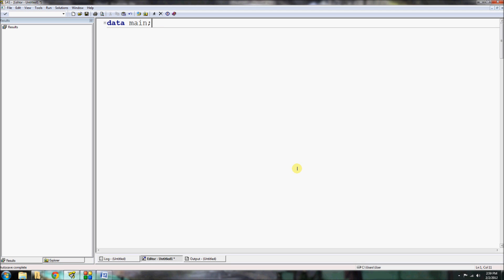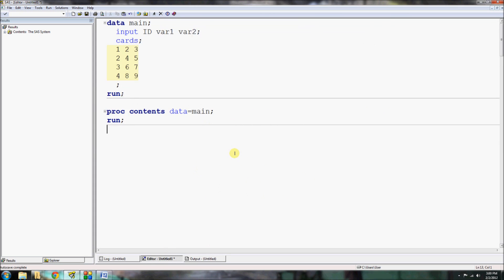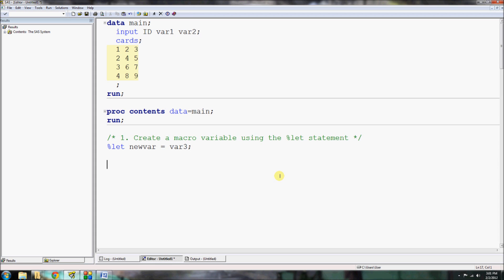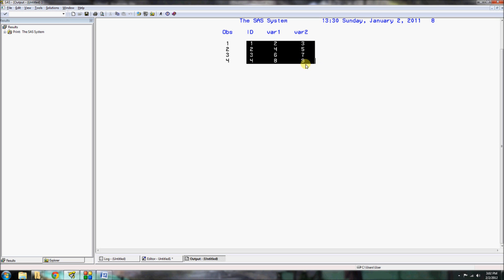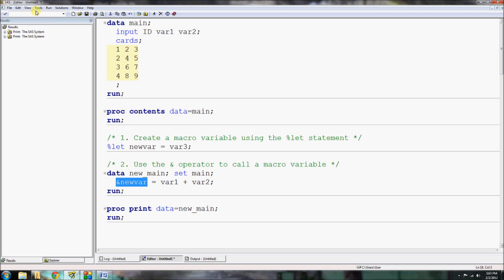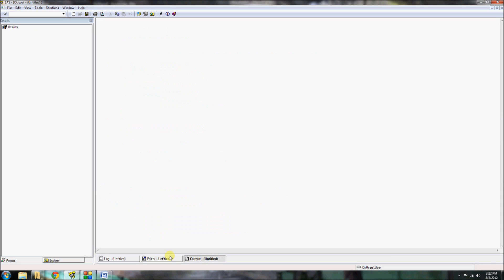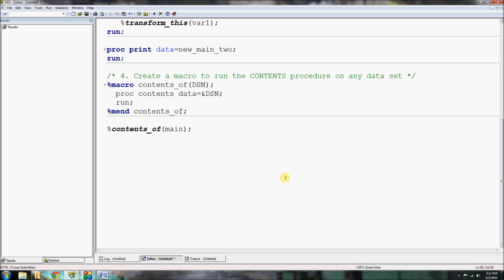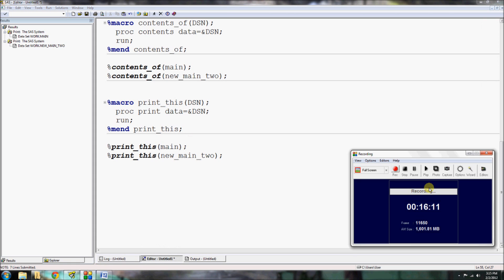How to Use SAS - Special Topic - Macro Coding and Macro Variables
Mike's SAS Tutorials - Special Topic 1

This video series is intended to help you learn how to program using SAS for your statistical needs. This special topic lesson introduces the concept macro programming to accomplish repetitive tasks more easily. I also discuss macro variables, and the concept of passing variables into the macro function. I provide basic methods of converting a simple set of procedures into a macro that can be used as a template to repeat those procedures for any variable. Finally, I work through an example to show how one can use macros to take a variable and create several transformations of it.

Helpful Notes:

1. There are two places one can use macro variables: within a macro, and globally outside of all STEPS.

2. The ampersand operator: &, defines a macro variable within a macro and is used to call macro variables anywhere.

3. The %let statement allows you to define macro variables outside of a macro, though the & operator still must be used to call the macro variable elsewhere.

4. The MACRO statement begins the definition of a macro and the MEND ends the definition.

5. It is optional to restate the macro name after the MEND statement.

6. A macro can be thought of as a function, where one passes something into the function and certain things are returned. Unlike a function, however, macros do not always have to return something.

Today's Code:

data main;
  input ID var1 var2;
  cards;
  1 2 3
  2 4 5
  3 6 7
  4 8 9
run;

proc contents data=main; run;

/* 1. Create a macro variable using the %let statement */
%let newvar = var3;

/* 2. Use the & operator to call a macro variable */
data new_main; set main;
  &newvar = var1+var2;
run;

proc contents data=new_main; run;

proc print data=new_main;
run;

/* 3. Create a macro to transform a variable */
%MACRO transform_this(x);
  &x._squared = &x ** 2;
  &x._cubed   = &x ** 3;
  &x._inverse = 1 / &x;
%MEND transform_this;

data newer_main; set new_main;
  %transform_this(var1);
  %transform_this(var2);
run;

proc print data=newer_main;
run;

/* 4. Create a macro to run the CONTENTS procedure on any data set */

proc contents data=newer_main; run;

%MACRO contents_of(data_set);
  proc contents data=&data_set; run;
%MEND contents_of;

%contents_of(main);
%contents_of(new_main);